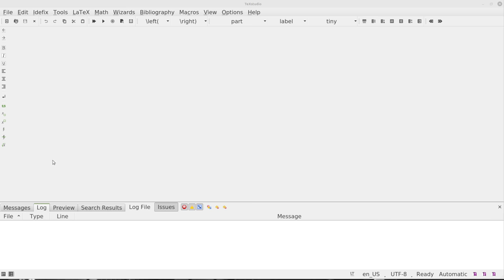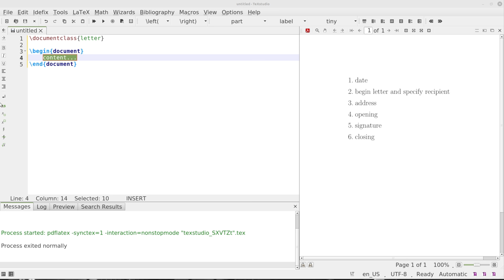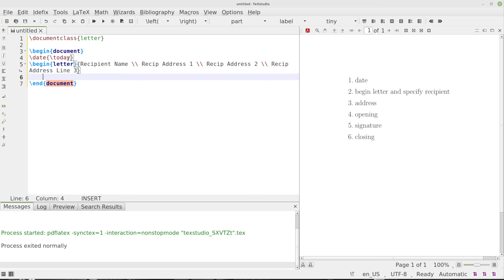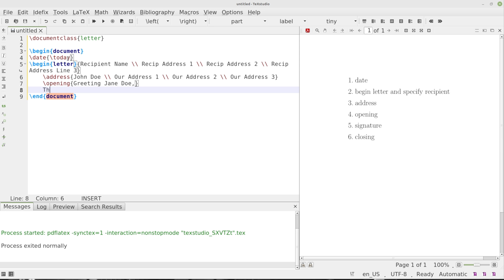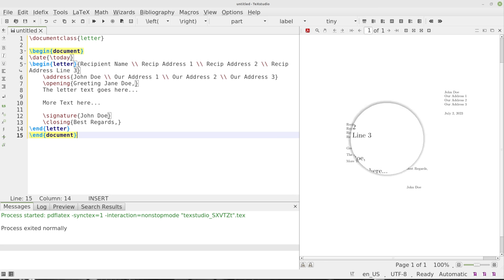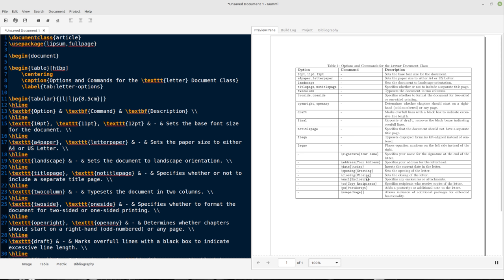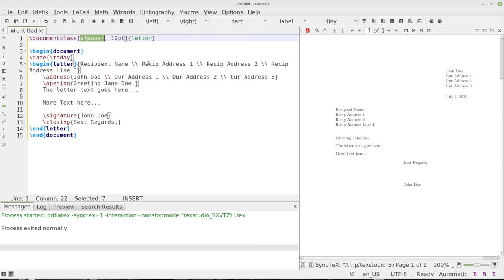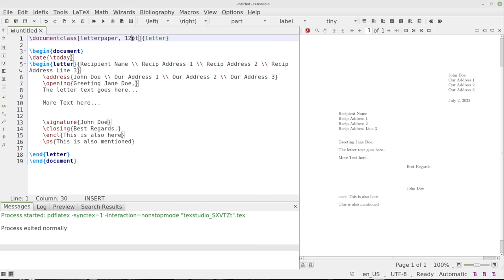LaTeX - Formal Letter (Step by Step Instructions)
Welcome to the LaTeX video series. In this series, we will explore the basics to advanced topics in LaTeX on the following topics

This video will demonstrate how to easily create a formal letter using LaTeX.

The commands are listed below for your convenience.
\documentclass[letterpaper, 12pt]{letter}

\begin{document}
\date{\today}

\begin{letter}{Recipient Name \\ Recip Address 1 \\ Recip Address 2 \\ Recip Address Line 3}

\address{John Doe \\ Our Address 1 \\ Our Address 2 \\ Our Address 3}

\opening{Greeting Jane Doe,}
The letter text goes here...
More Text here...

\signature{John Doe}

\closing{Best Regards,}

\encl{This is also here}
\ps{This is also mentioned}

\end{letter}

\end{document}

⏱️Timestamps
00:00 Introduction LaTeX Formal Letter
00:10 TexStudio
00:20 Letter Options
00:51 Document Class Letter
01:02 Begin Document
01:33 Begin Letter
01:51 Recipient
02:22 Your Address
02:54 Greetings
03:23 Letter Text
03:30 Signature
03:54 Closing
04:07 End Letter
04:14 View Document
04:44 Gummi Options
05:50 Paper Size
06:49 Enclosures
07:32 Conclusion of LaTeX Formal Letter